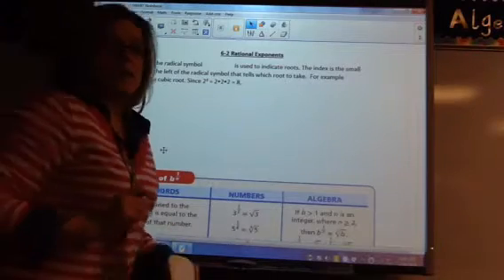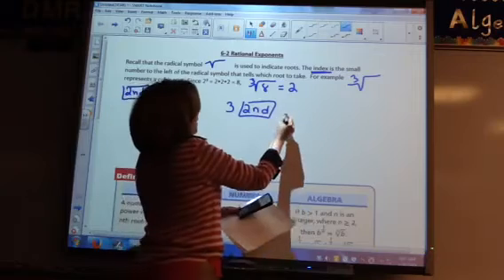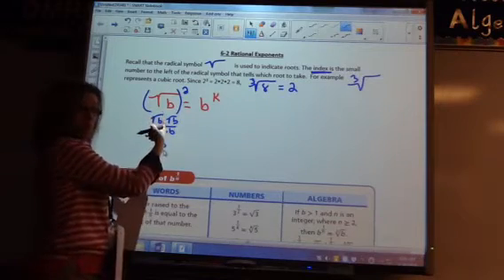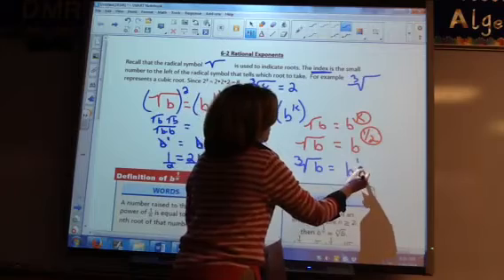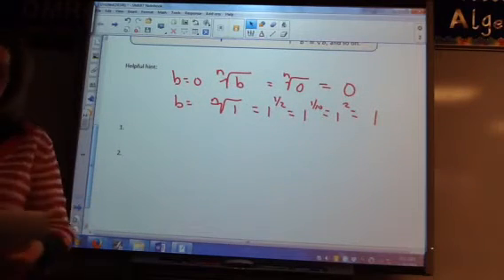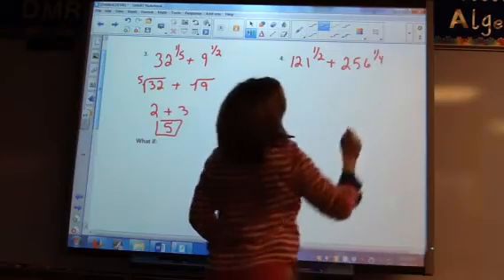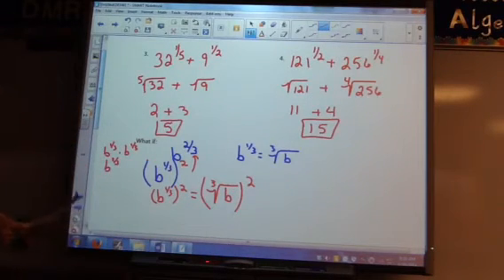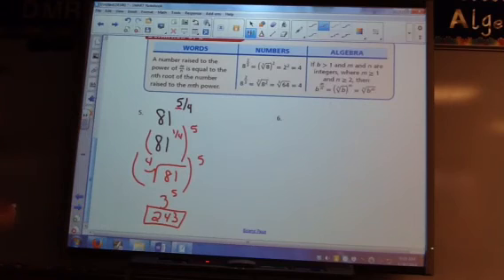McCrory Algebra 6-2 Rational Exponents part 1